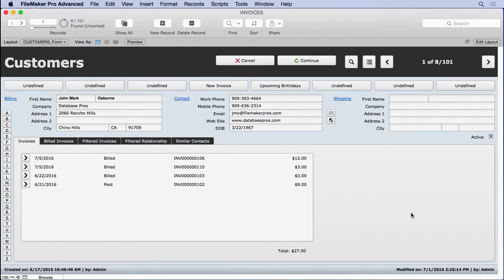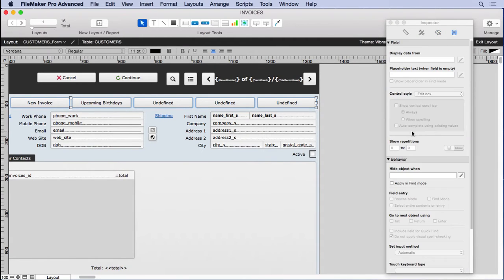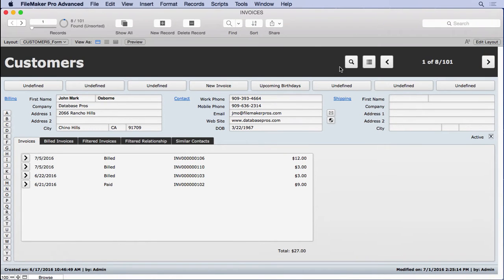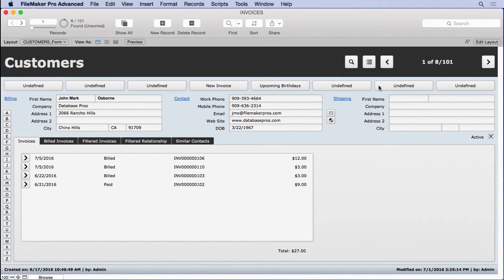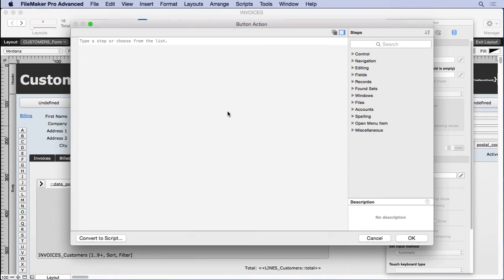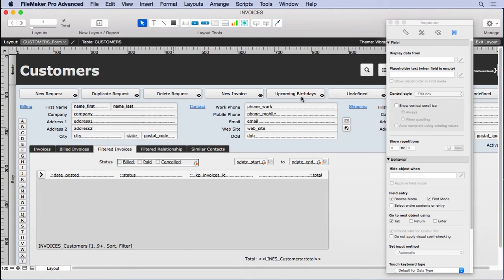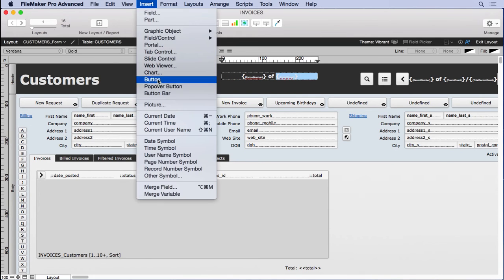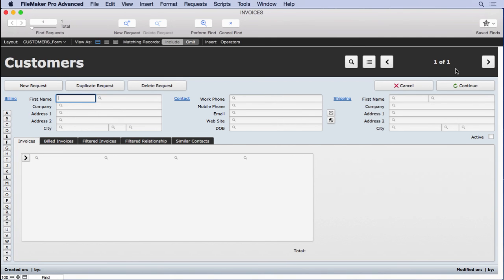Hiding Objects in FileMaker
Certain buttons, fields and other objects in FileMaker don't belong in find mode so hide them when entering find criteria.